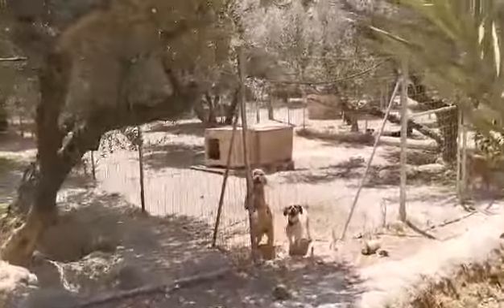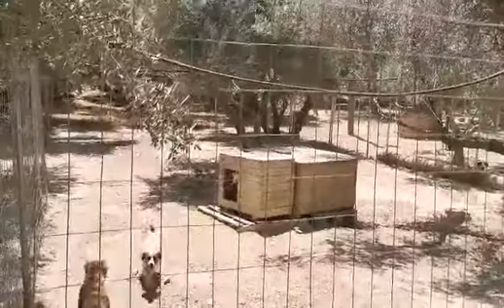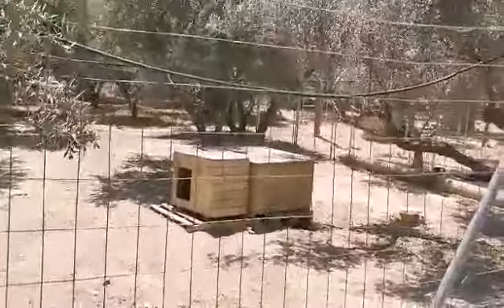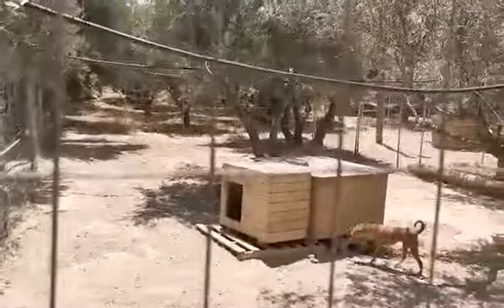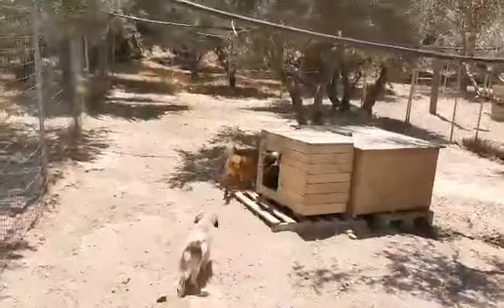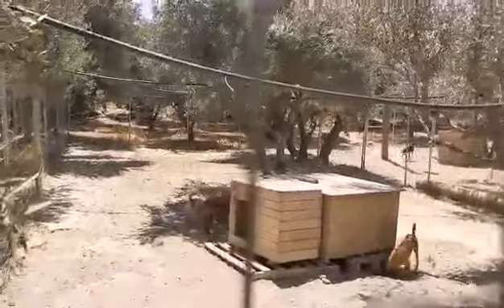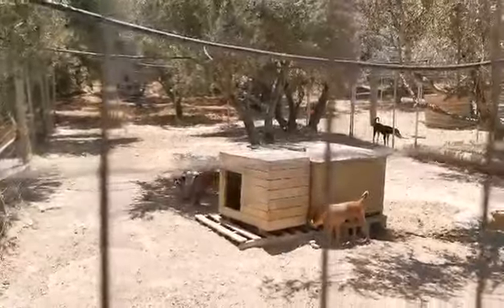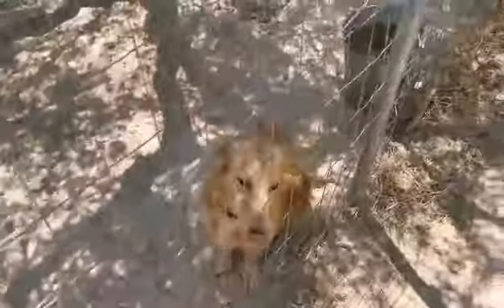RESCUED DOGS CHECK OUT THEIR NEW KENNEL - 2nd August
TOBY AND FRIENDS CHECK OUT THEIR EXTRA NEW KENNEL

Bank Account information:
Bank Name: Piraeus Bank
Name: Filozoikos Sillogos Ierapetras
IBAN: GR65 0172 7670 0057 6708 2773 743
BIC: PIRBGRAA

Jutta Shelter's Address:
JUTTA SHELTER
PITIKAKIS IOANNHS
MBRAMIANA
PC 72200 IERAPETRA

Jutta Animal Shelter works on a voluntary basis, we do not receive state resources.

Both this YouTube page and Jutta's Facebook page are maintained entirely by volunteers.